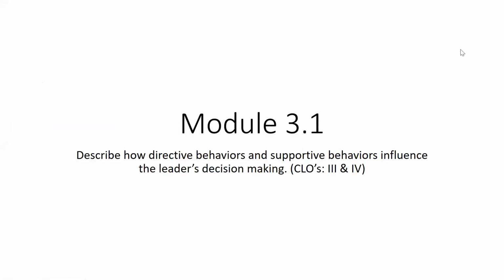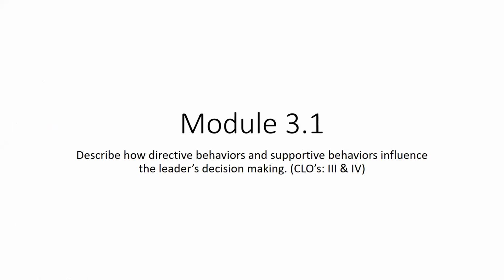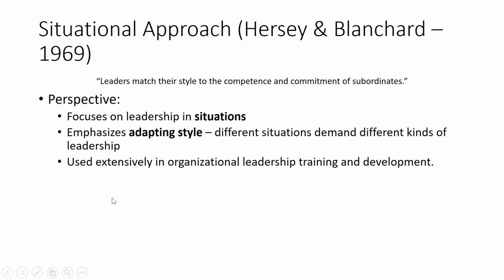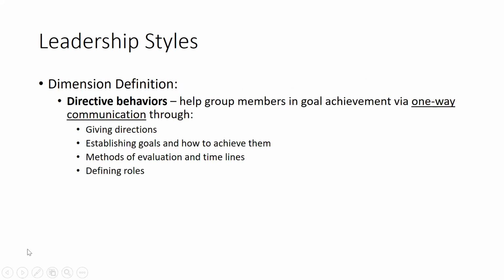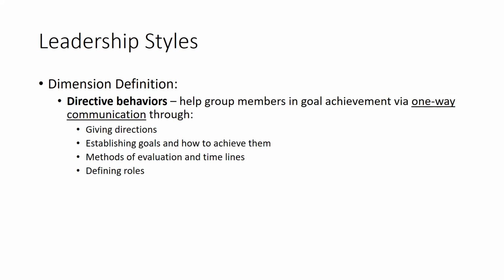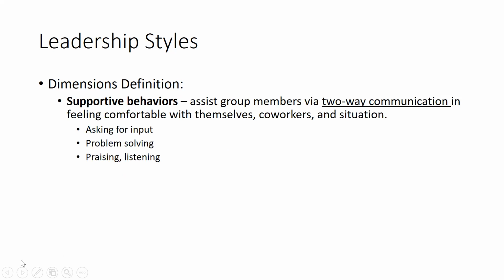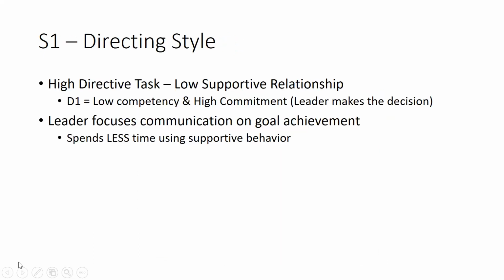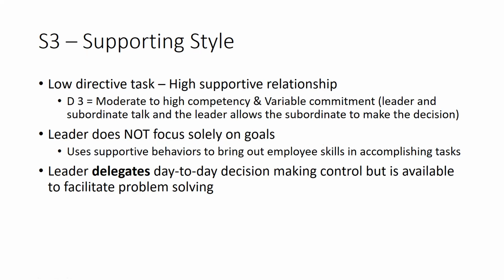BUSA 6310 Module 3.1